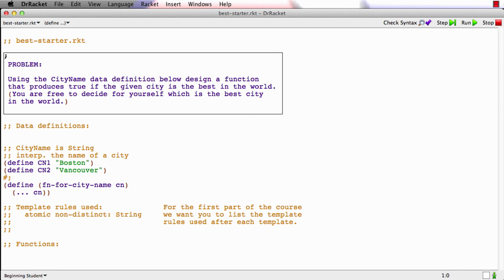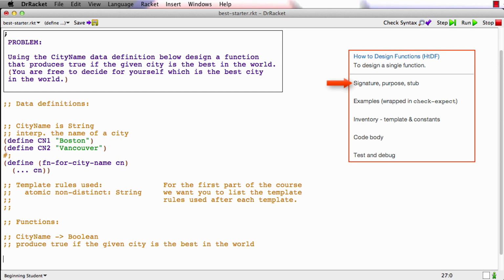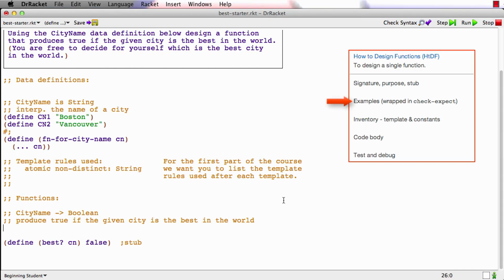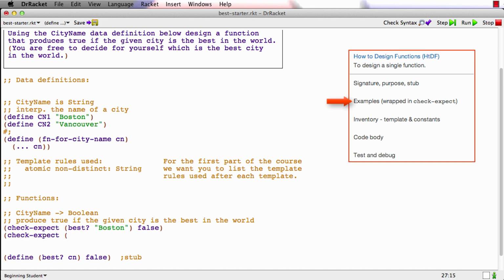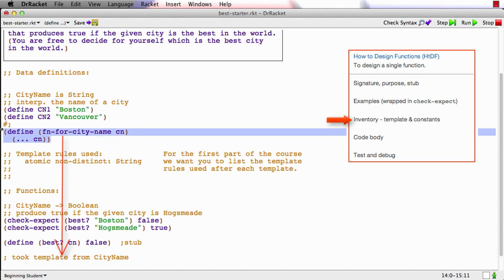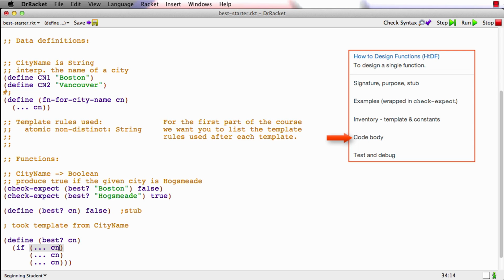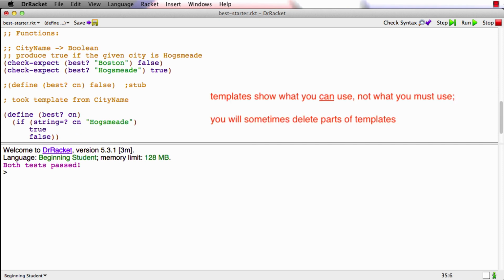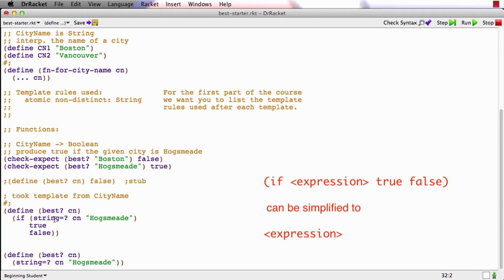UBCSPDXXT215-V008400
SPDx_2015_M3_4_0.mp4